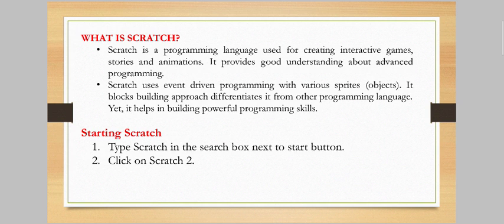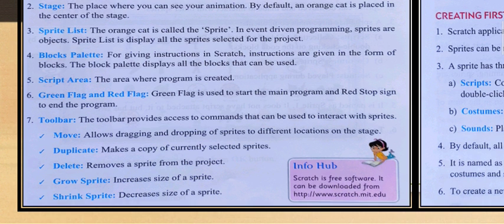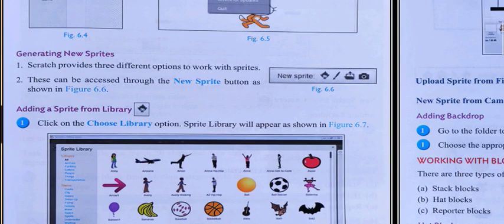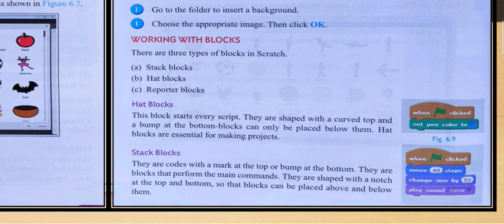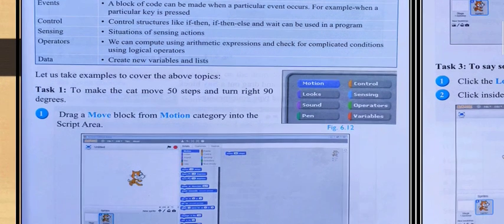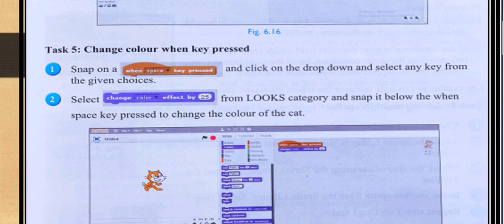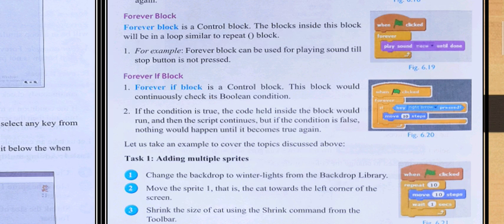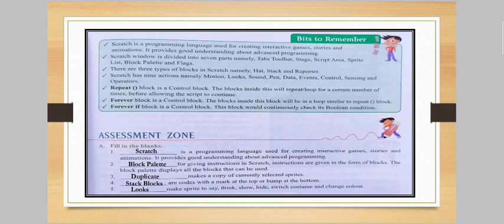Scratch Programming - Introduction to Game Creation For Class 6 : ( Chapter : 6 )